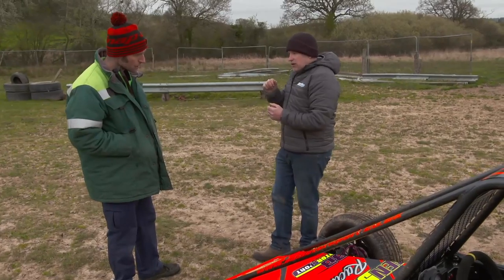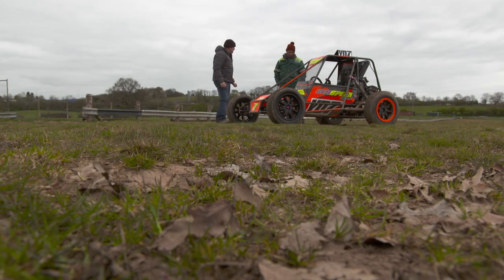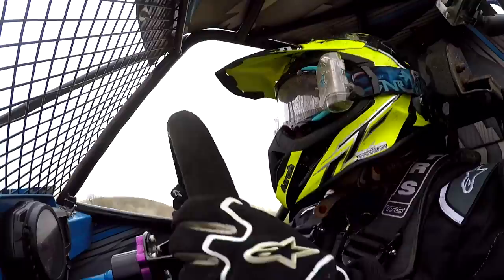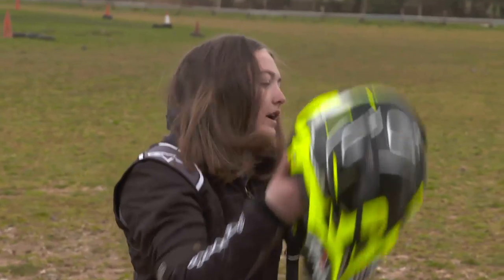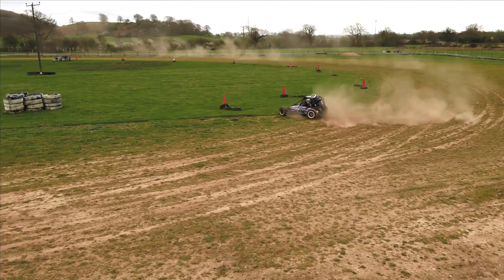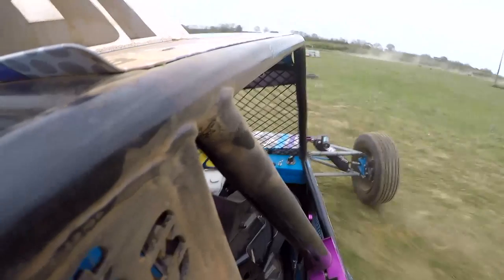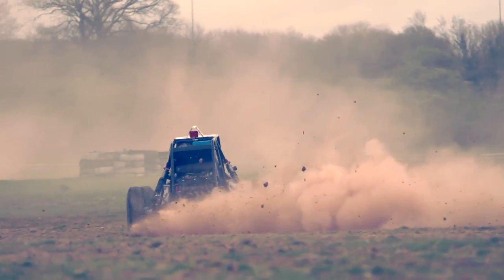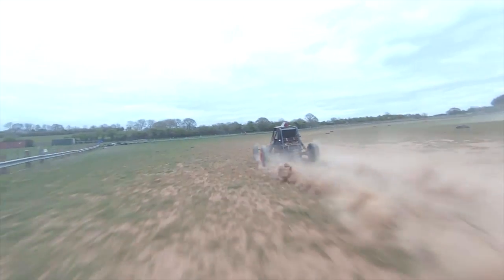Guy's day Autograss racing! | Guy Martin Proper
Enjoy this deleted scene from Guy's Garage, exclusive to YouTube! Apologies for the mix issues with the soundtrack. This scene never made the final cut, so it didn't get that final polish! Still, plenty to enjoy!